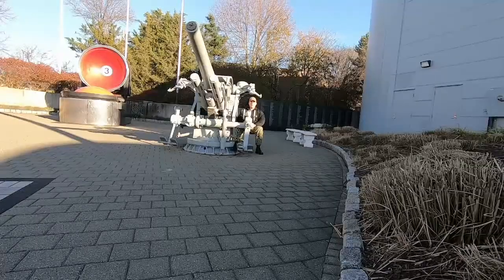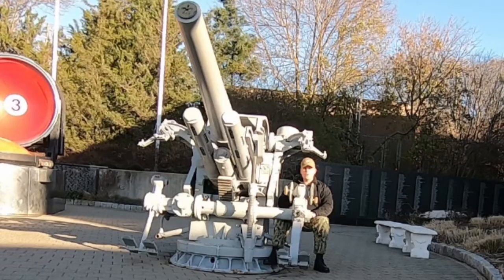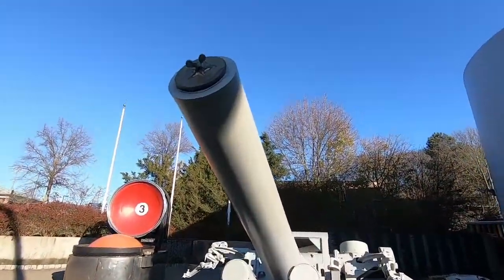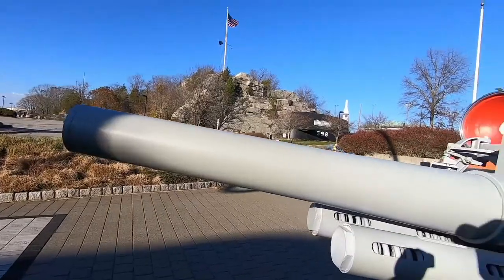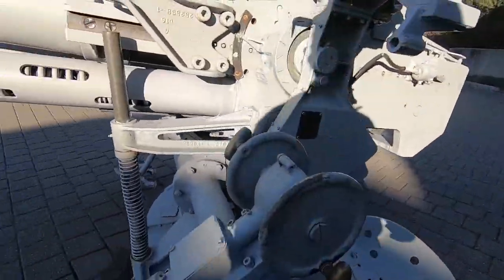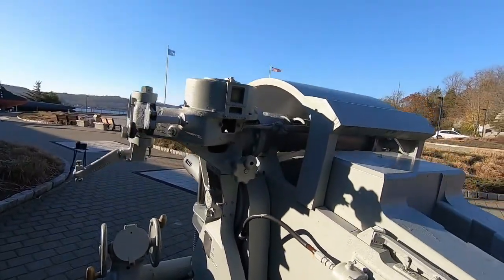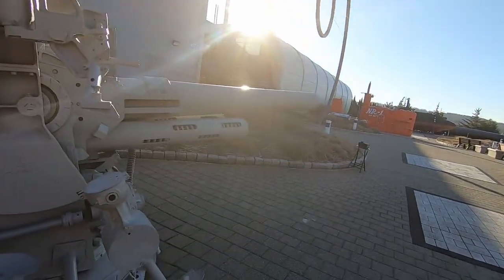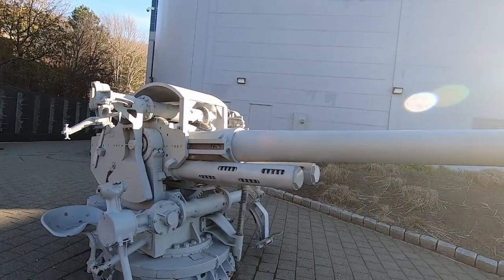Submarine Deck Gun - USS Flasher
Come learn about the submarine 5 inch, 25 caliber deck gun! This gun came from the USS Flasher, the U.S. submarine that sank the most tonnage in WWII.